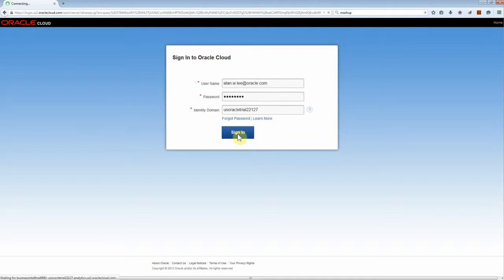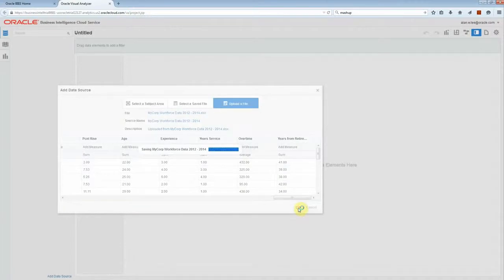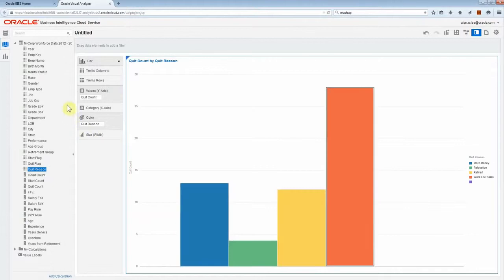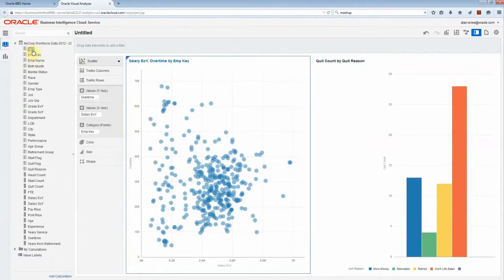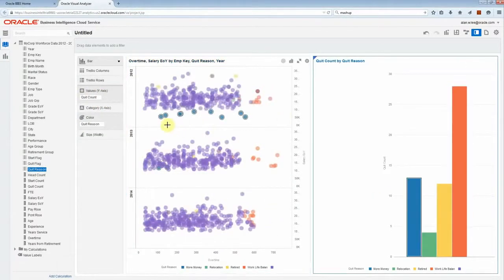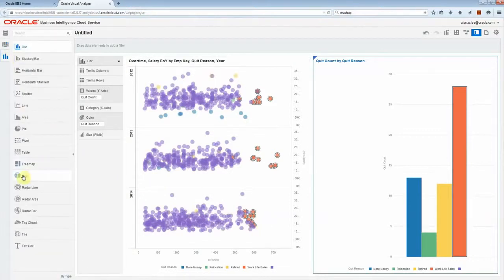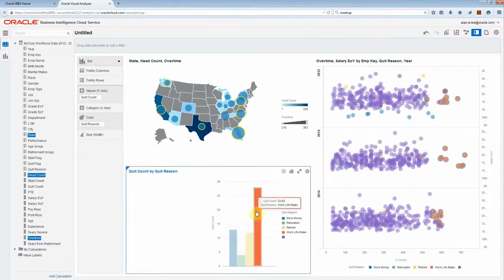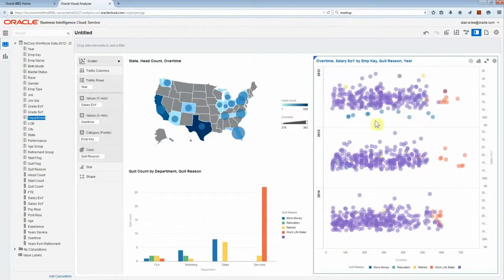D Attrition Analysis using BICS Visual Analyzer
Demonstration of Attrition Analysis in Oracle Business Intelligence.